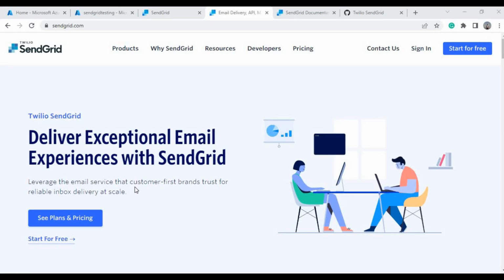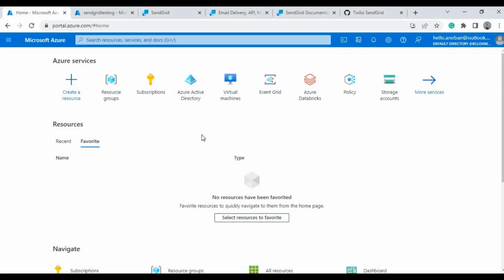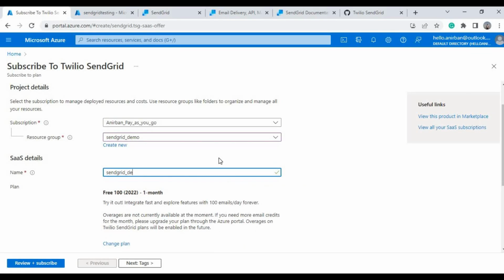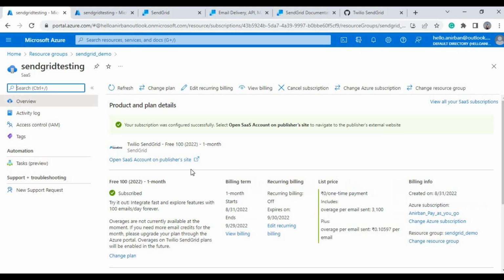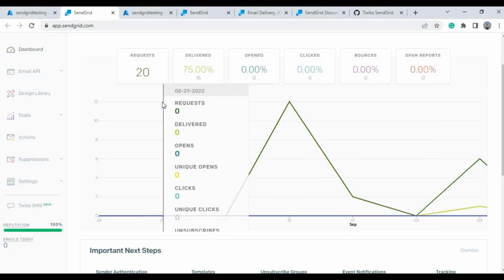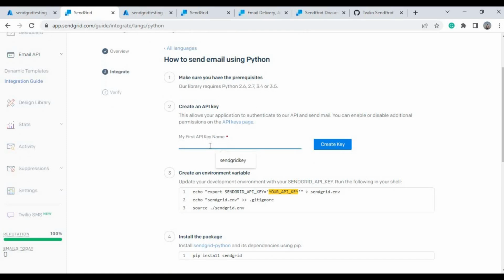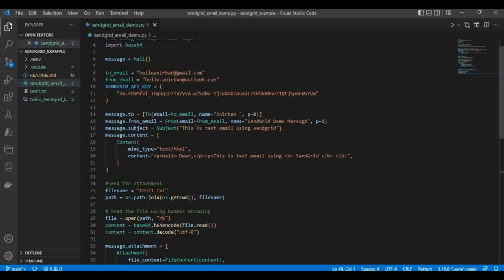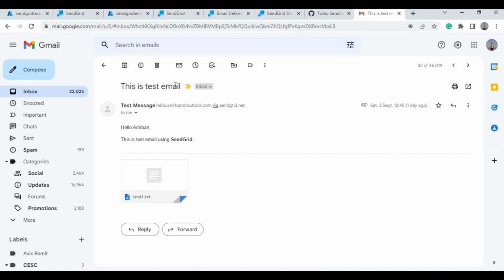How to Integrate Twilio SendGrid With Azure & send email using python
In this video, you will learn how to integrate Twilio SendGrid with azure and send an email using python.

Twilio SendGrid is used for marketing as well as transactional emails and it can provide email tracking mechanism also.

Don't forget to add your valuable thought to make it better.